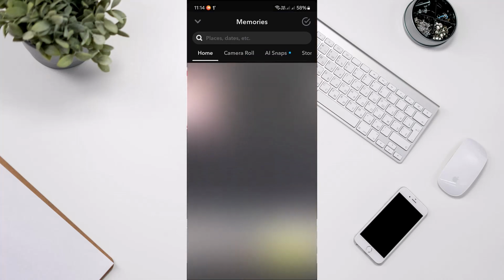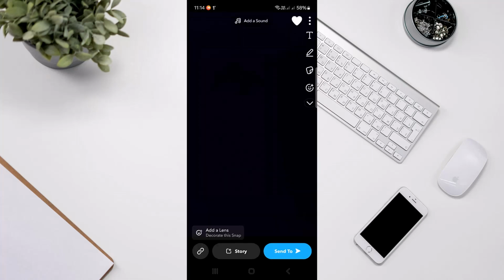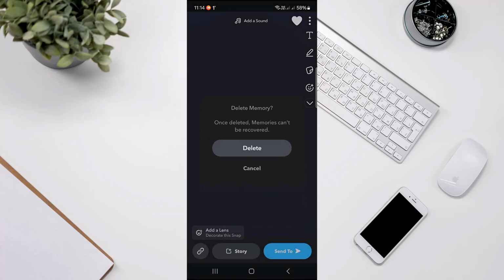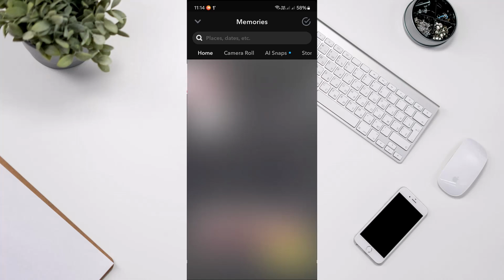How To Remove Tagged Snaps On Snapchat 2025 - Full Guide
Learn How to remove tagged Snaps on Snapchat 2025 with this full step-by-step guide!
This is a step-by-step tutorial on remove someone from best friends snapchat  full guide on this.
Watch the video until the end to find out how to tag someone on snapchat